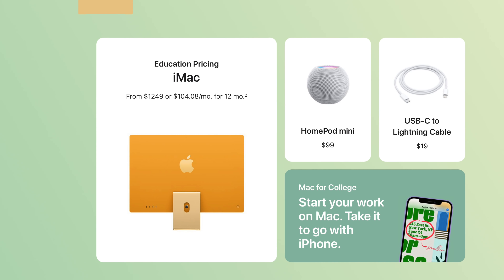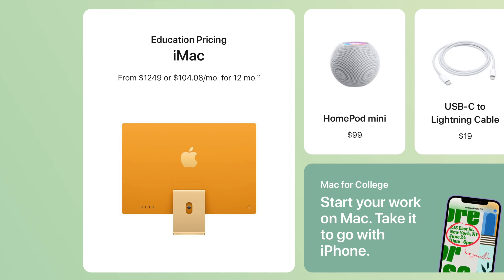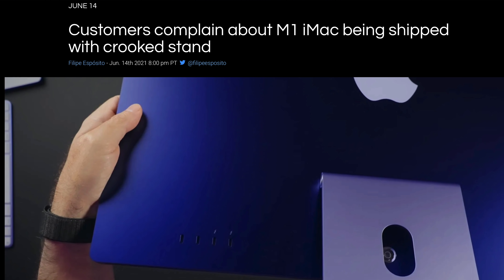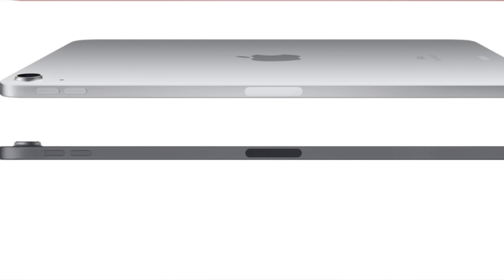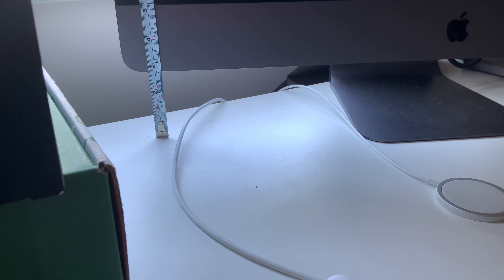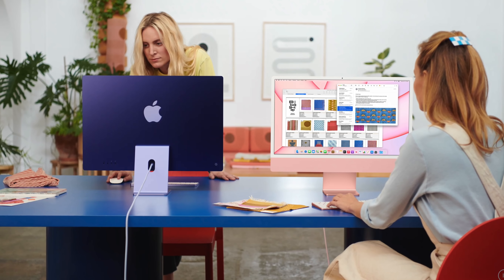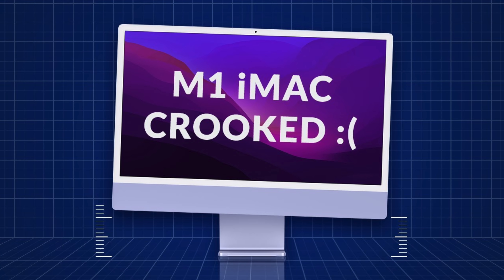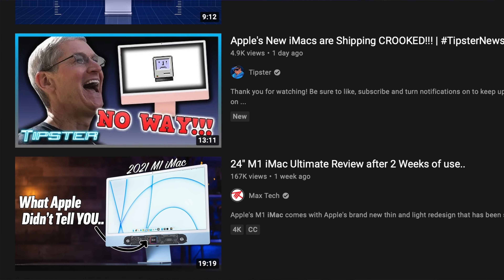Is the 24" iMac the Victim of Apple's Next Big Gate?